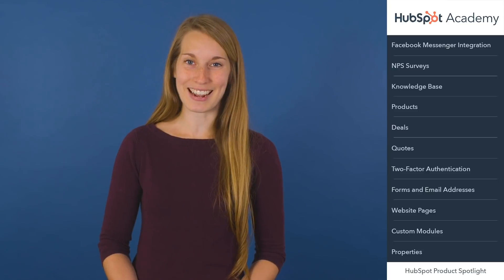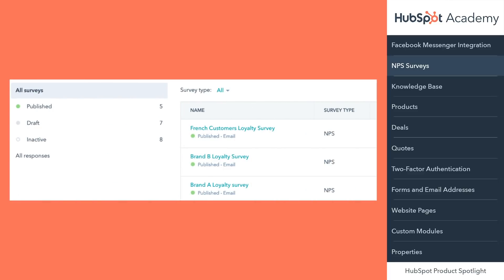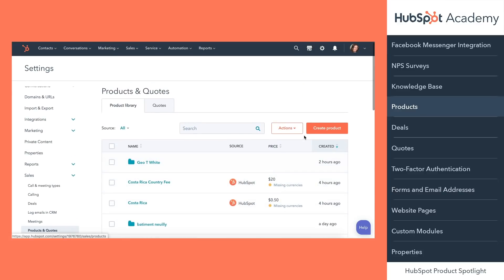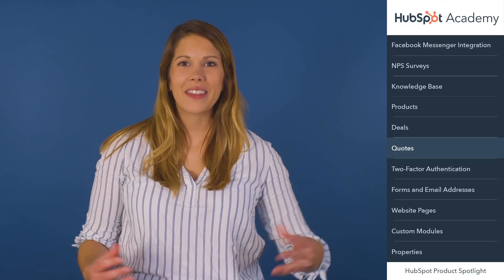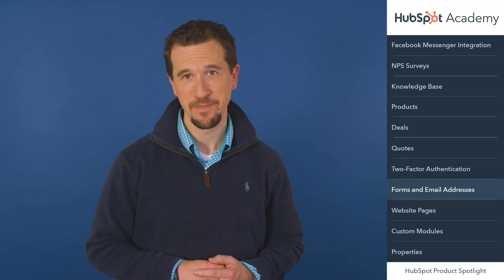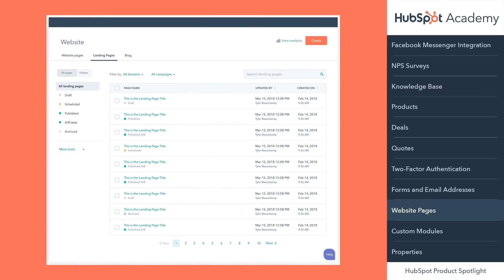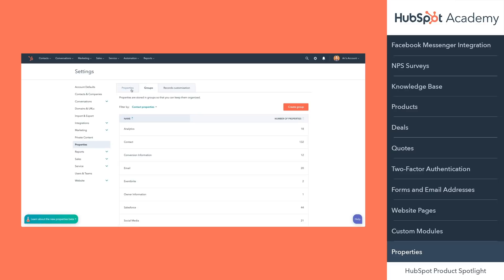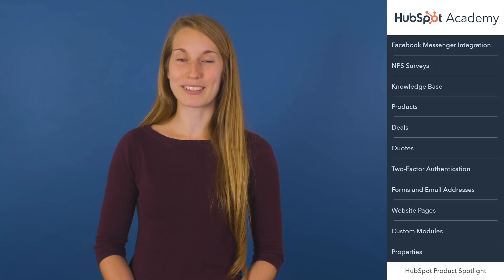HubSpot Product Spotlight - October 2019 Edition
The HubSpot Product Spotlight gives you the scoop on the latest and greatest updates to the HubSpot Growth Platform. Learn how to use the tools and grow your career with free online training

To learn more about creating lists of hard bounce contacts, check out this product update blog post

To learn more about customizing templates in your knowledge base, check out this product update blog post

To learn more about cloning surveys, check out this product update blog post

To learn more about the Facebook Messenger integration, check out this product update blog post

To learn more about two-factor authentication, check out this product update blog post